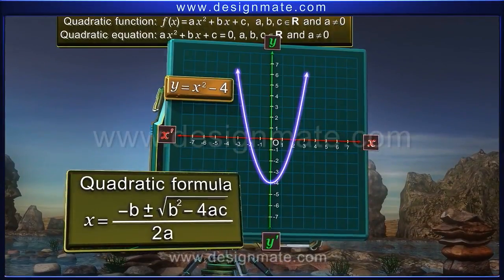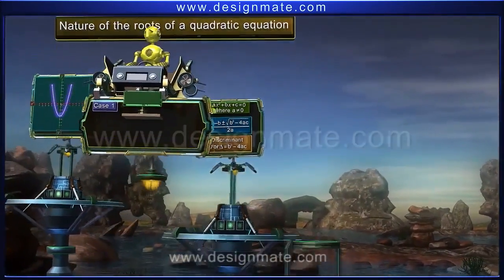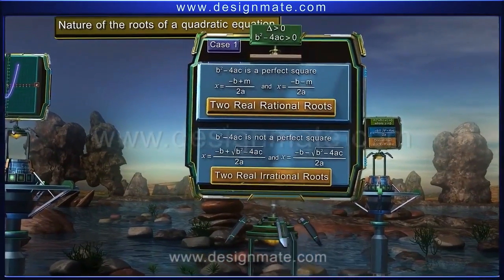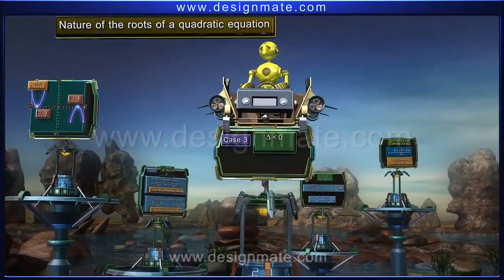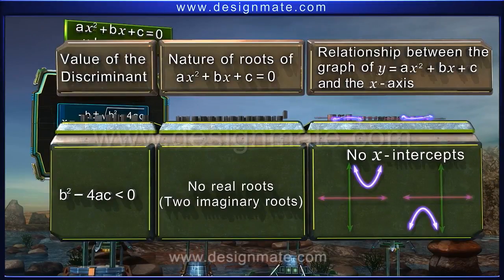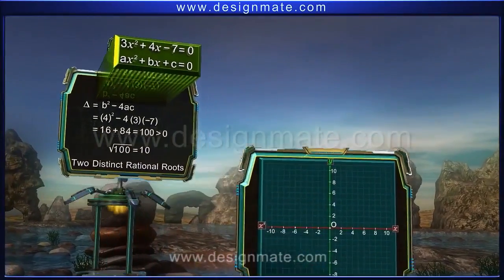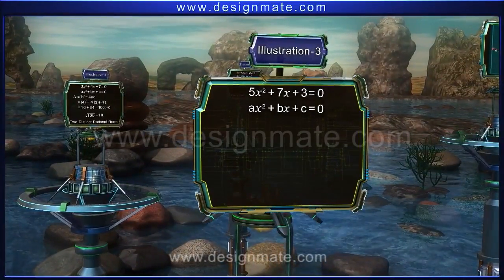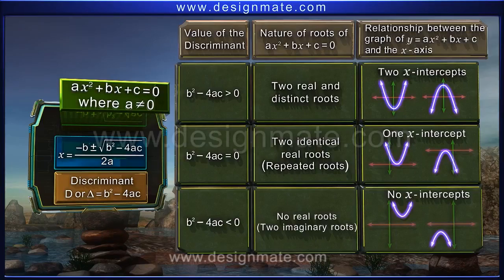3 video of science biology and mathematics(11)